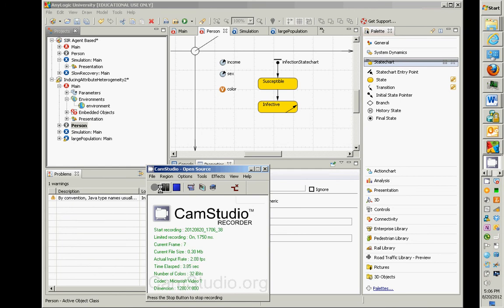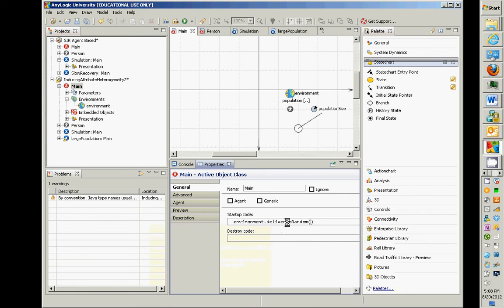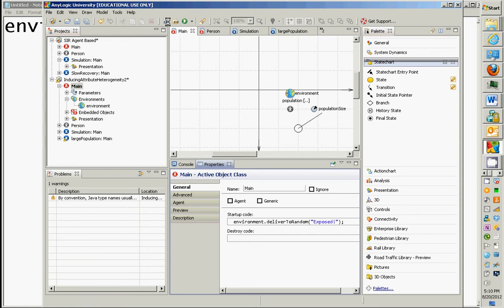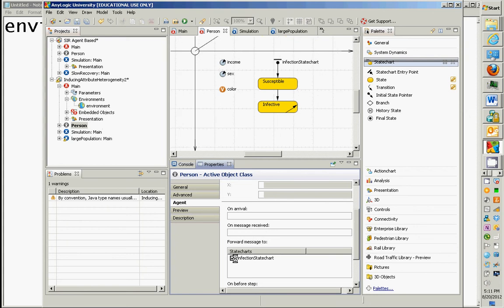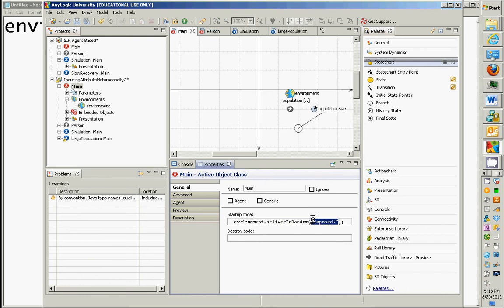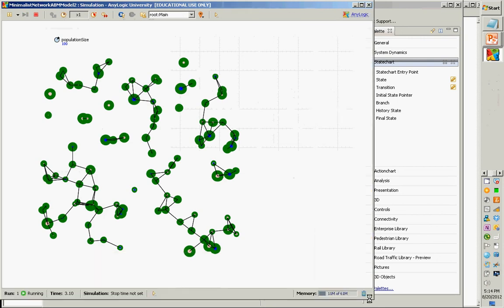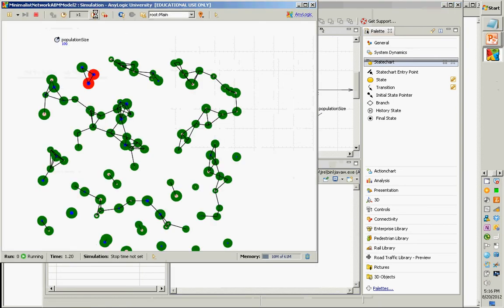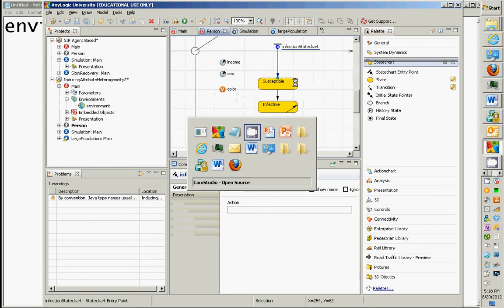Representating infection transmission in ABM [Agent-Based Modeling for Health Policy with AnyLogic]